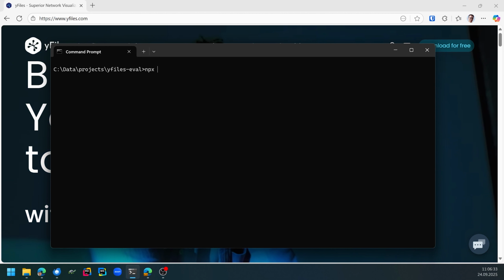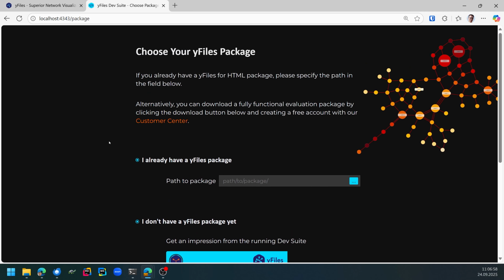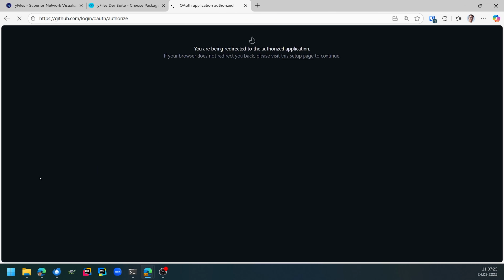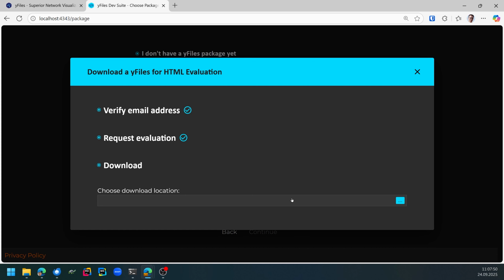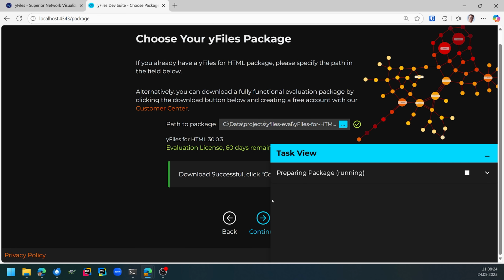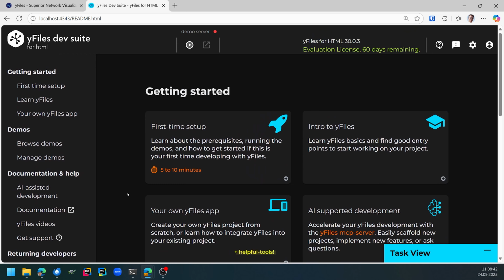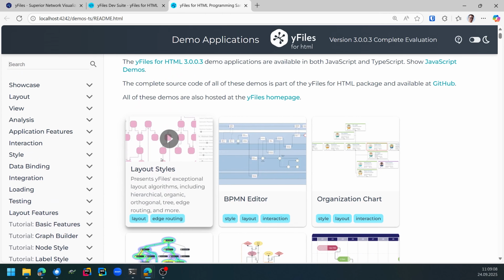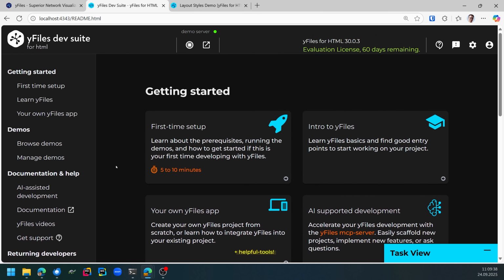Quick Start: yFiles for HTML Eval with Dev Suite CLI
This video quickly demonstrates how to register for a free evaluation version of yFiles for HTML and set up your development environment using the yFiles Dev Suite.

We walk you through the entire process, from installation via Node.js to launching your very first yFiles demo application locally.

In this tutorial, you will learn:
🔥 How to install and launch the yFiles Dev Suite using npx yfiles-devsuite@latest.
✍️ The steps required to register for the 60-day evaluation license via the YWorks Customer Center (e.g., using GitHub).
⬇️ How to download the yFiles package, which includes all demos and documentation.
🖥️ How to start the demo server and run your first local yFiles for HTML application.

🔥 Start building your yFiles application today!